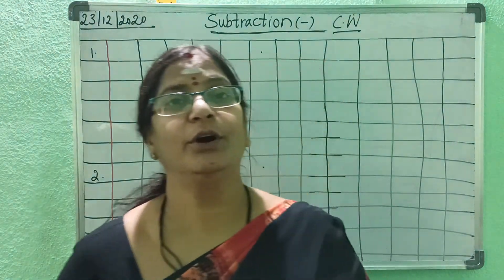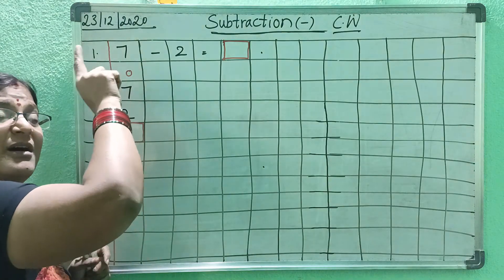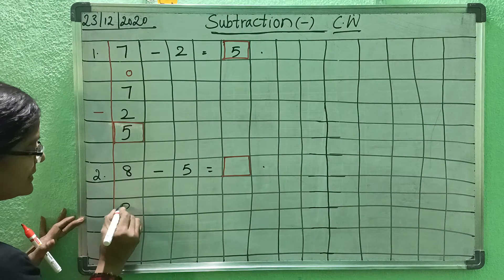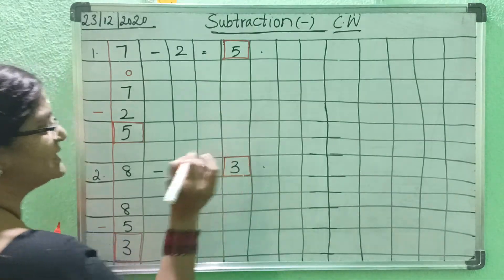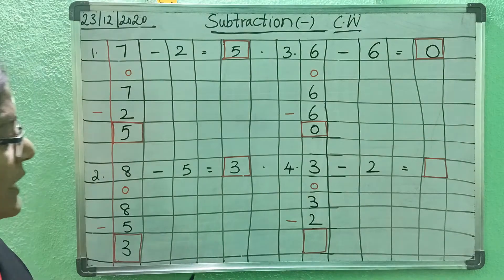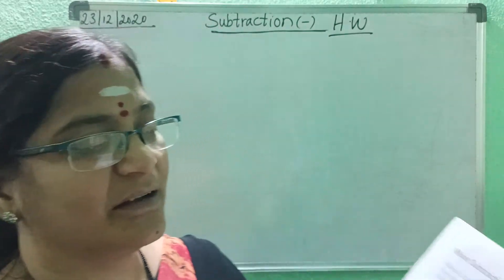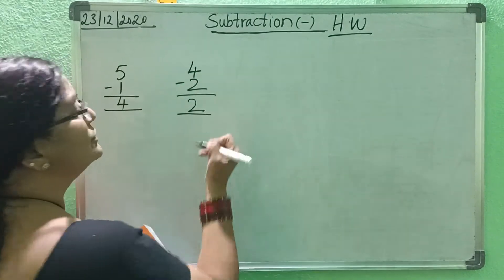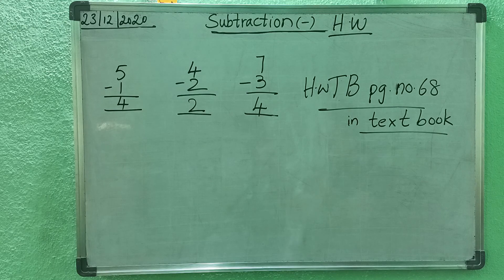maths class 1 subtraction date:23-12-2020.